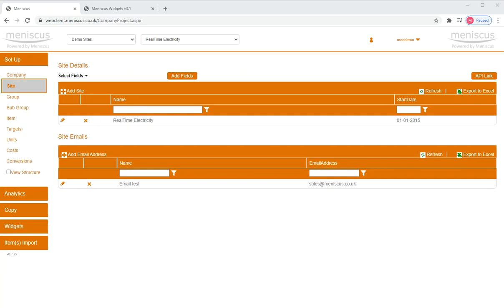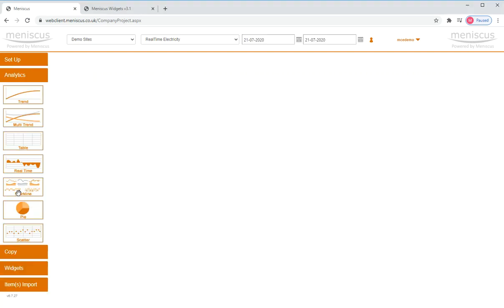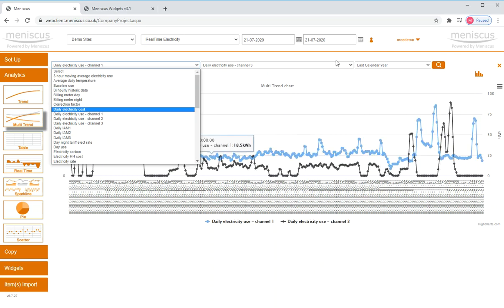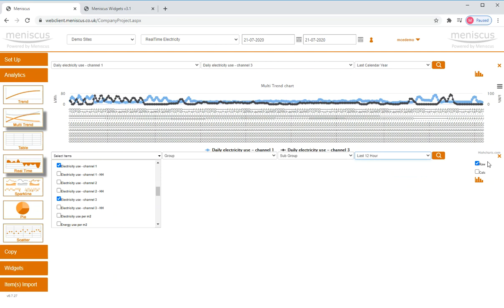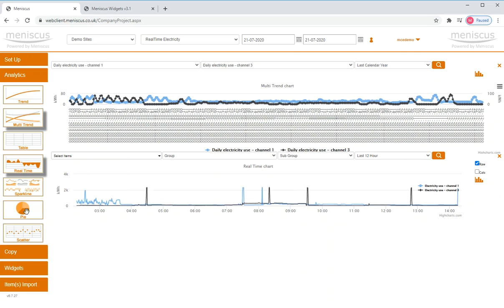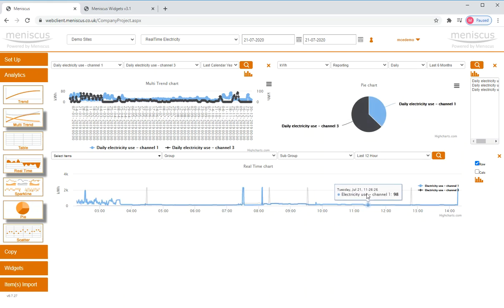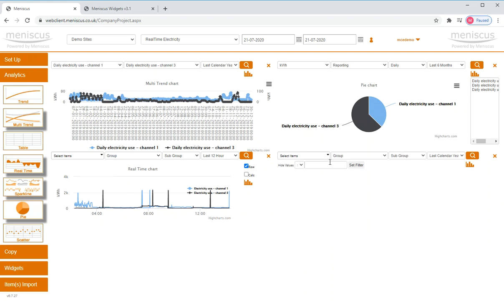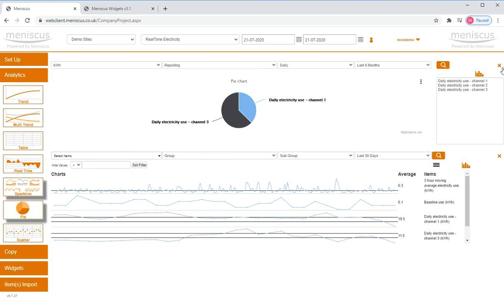Analytics graphs in MCE webclient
Overview of using the analytics graphs in the MCE webclient